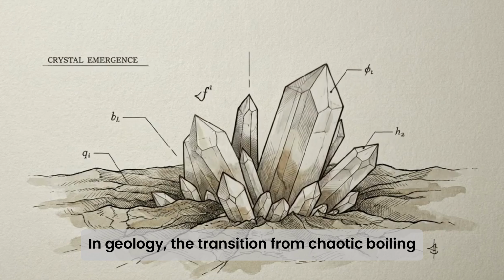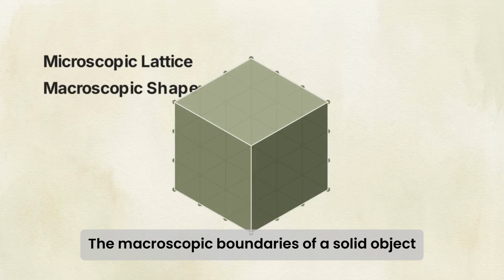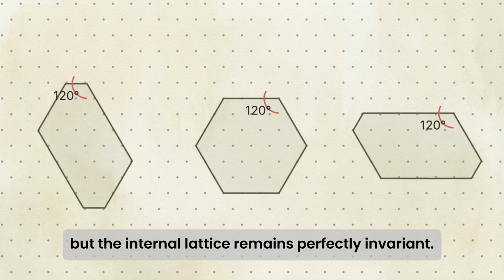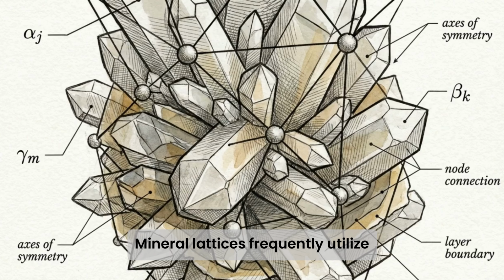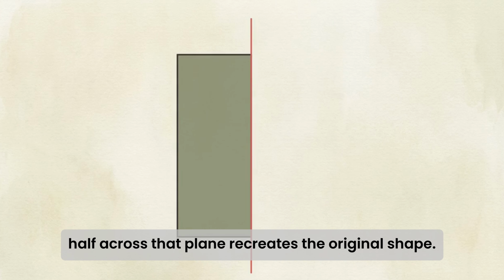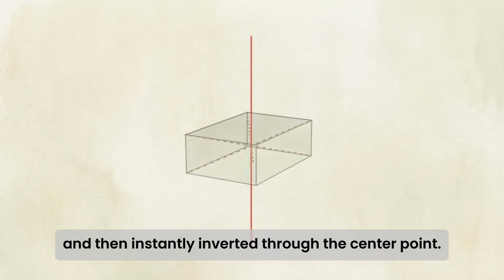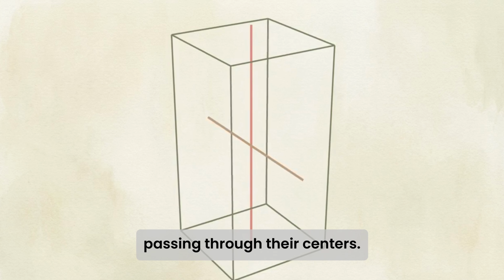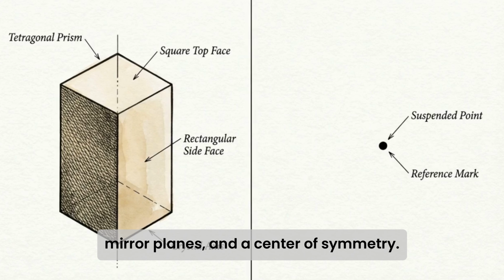Symmetry Made Easy (Crystallography and Mineralogy Video_1)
This video provides a structured introduction to the fundamental concepts of mineralogy and crystallography, focusing on the definition of minerals and the principles of symmetry operations. It is designed for students and learners seeking a clear and academically grounded understanding of how minerals are defined and how symmetry governs crystal structures.

The discussion begins with a precise explanation of what constitutes a mineral, emphasizing its naturally occurring, inorganic nature, definite chemical composition, and ordered internal structure. These defining characteristics are essential for distinguishing minerals from other Earth materials and for forming the basis of mineral classification and identification.

The video then transitions into an exploration of symmetry in crystallography, a key concept that helps describe the internal order of crystals. Various symmetry operations are introduced and explained systematically, including rotation, reflection, inversion, and rotoinversion. Each operation is discussed with reference to how it transforms a crystal while preserving its overall structure.

In addition, the concept of symmetry elements—such as axes of rotation, mirror planes, and centers of symmetry—is clearly outlined, providing viewers with the tools needed to analyze and classify crystal forms. The relationship between symmetry and crystal systems is also highlighted, reinforcing the importance of symmetry in understanding crystallographic classification.

This lecture is particularly useful for students of geology, Earth science, and materials science, as well as for anyone interested in developing a strong conceptual foundation in mineralogy. By the end of the video, viewers will be able to define a mineral accurately and recognize the significance of symmetry operations in the study of crystal structures.

Viewers are encouraged to engage with the content by reviewing key concepts and applying them in practical contexts.